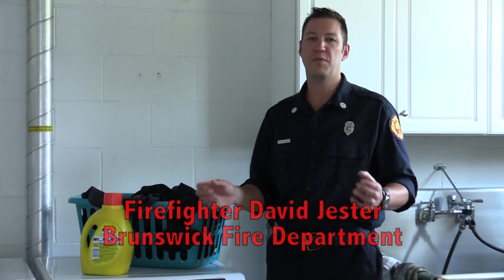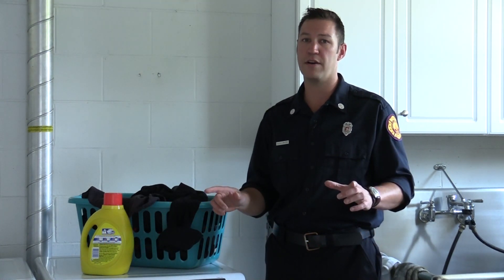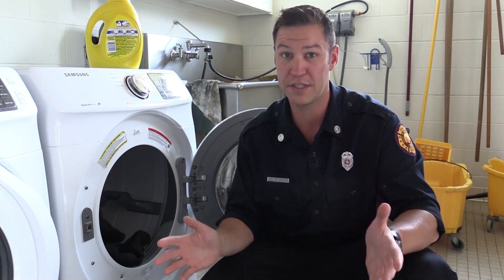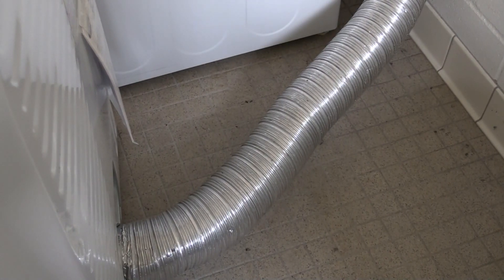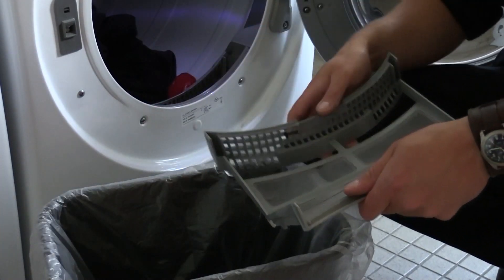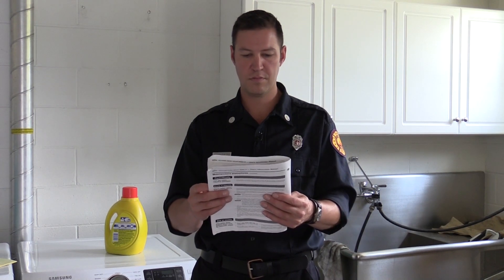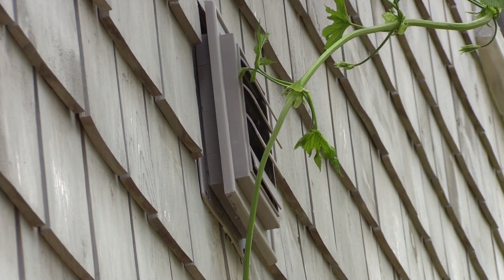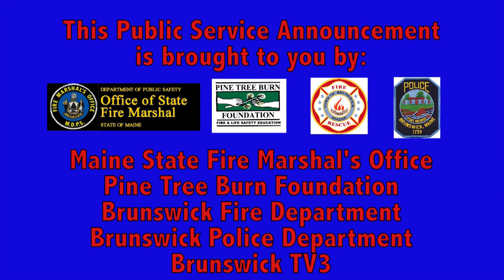PSA Laundry Safety